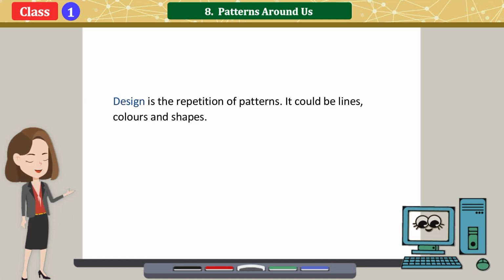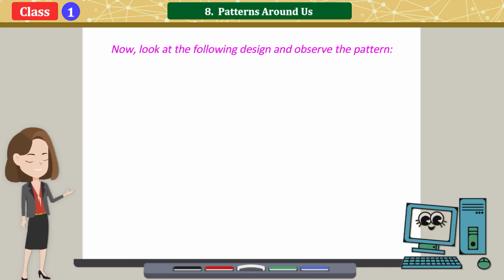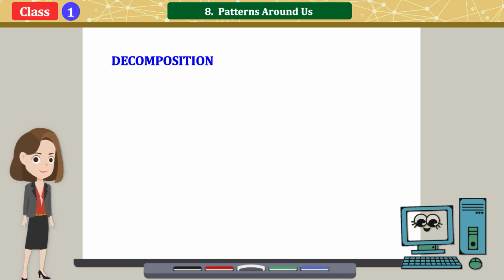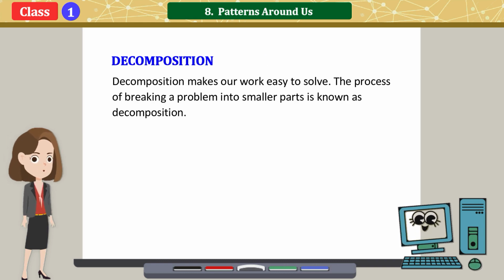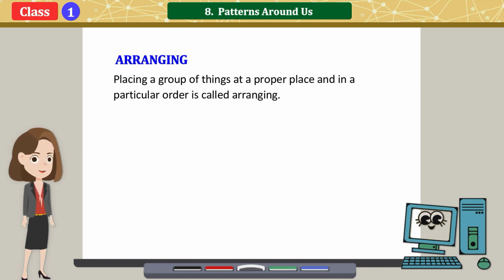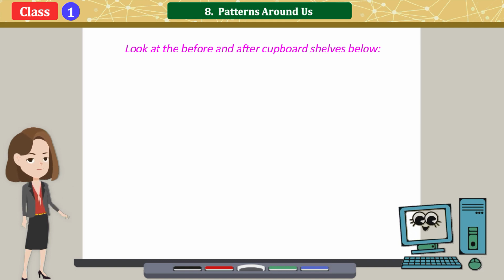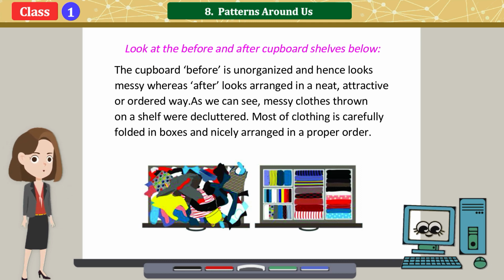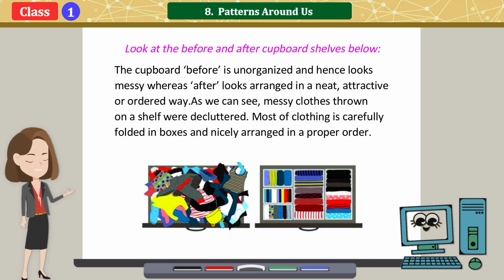Patterns Around Us || Class - 1, Chapter - 8 || LOGON Codes with Smartway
Title: "Patterns Around Us" - Class 1

• Pattern
• Decomposition
• Arranging